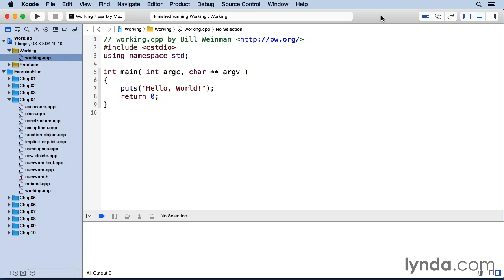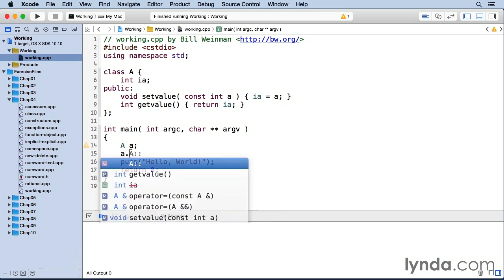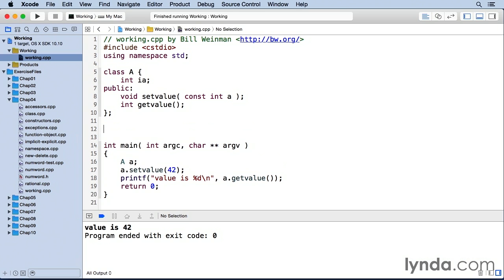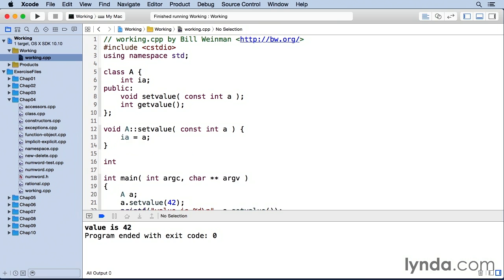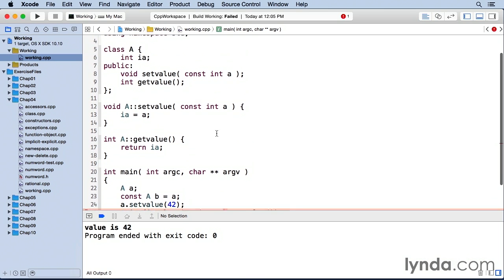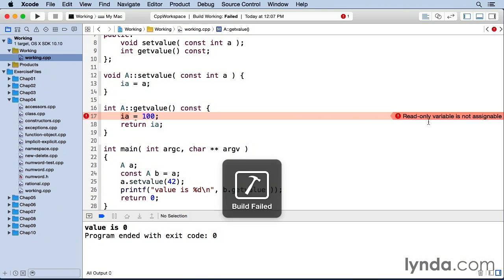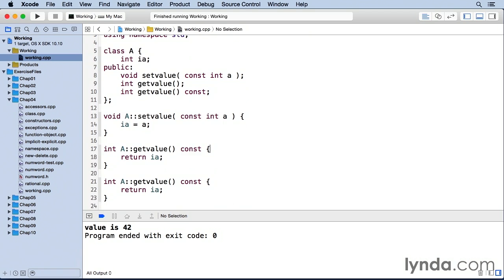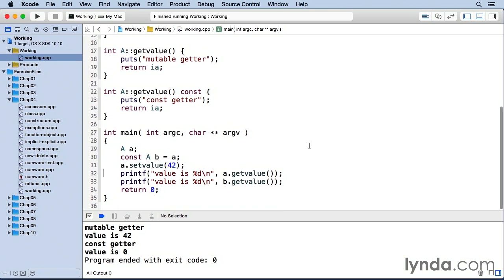040 Function members